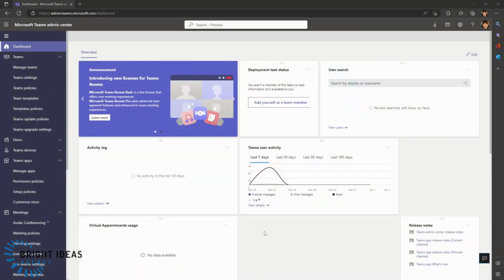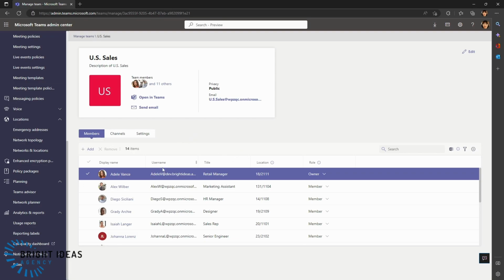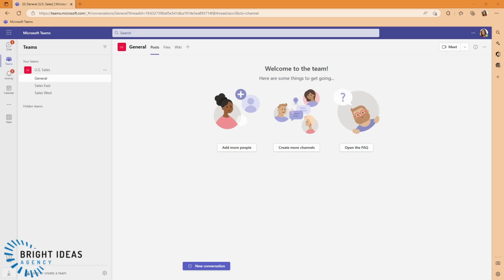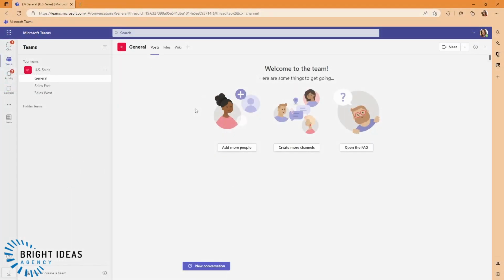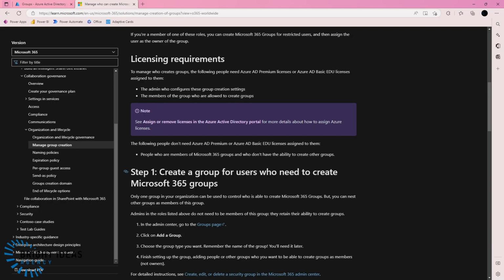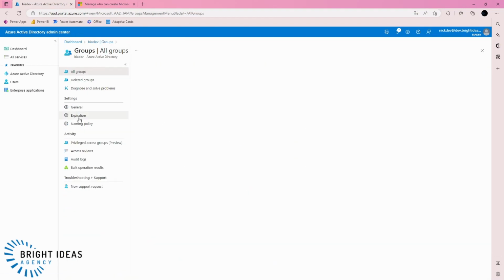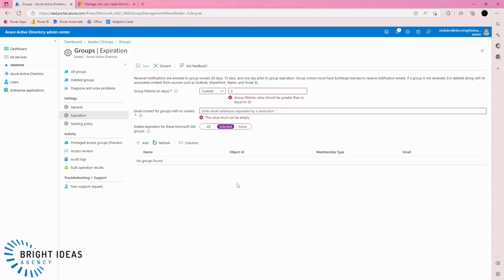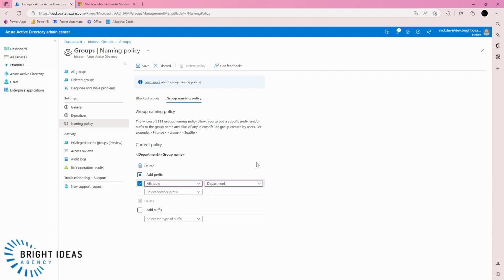Microsoft Teams Lifecycle Management Tools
This video provides a short overview the key tools available through the Teams Admin Center and Azure Active Directory Admin Center to manage the lifecycle of your Teams and Microsoft 365 Groups.

We take a tour of the Teams Usage Report, look at archiving from the admin and user/owner perspective, change settings to limit group creation, use PowerShell to create a security group that is allowed to add new Teams, a run over expiration and naming policies.

Chapters:
0:01 Introduction
1:27 Teams Usage Reporting
3:00 Archive a Teams team
6:00 Limit Groups creation
8:06 Create a security group allowed to create new Teams/Groups
11:39 Groups expiration policy
13:31 Groups naming policy
15:14 Conclusion